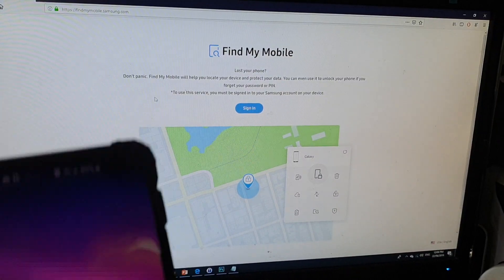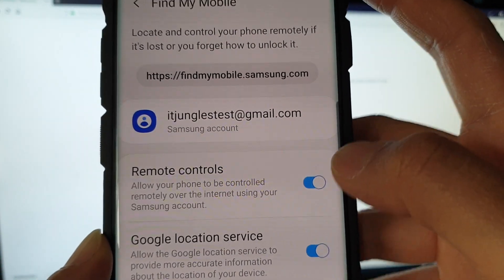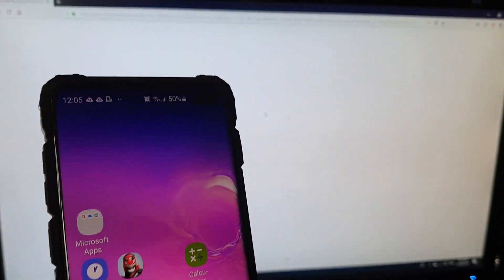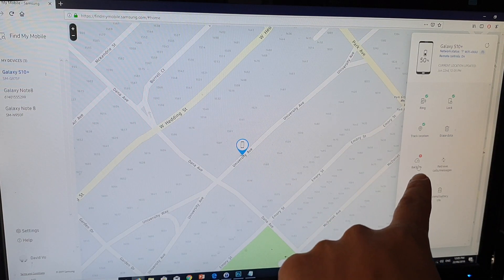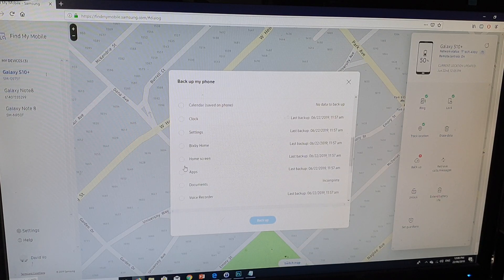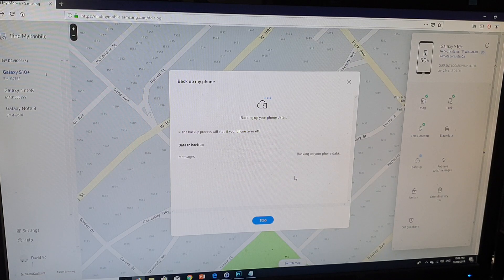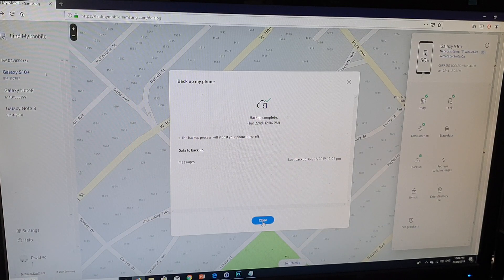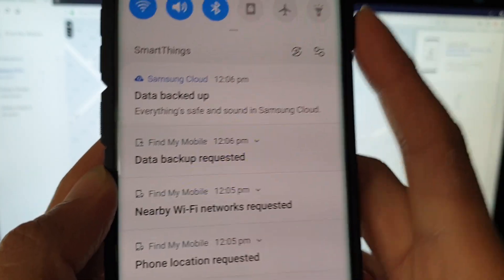Galaxy S10 / S10+: How to Remotely Backup Data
Learn how you can remotely backup data on Samsung Galaxy S10 / S10+ / S10e.